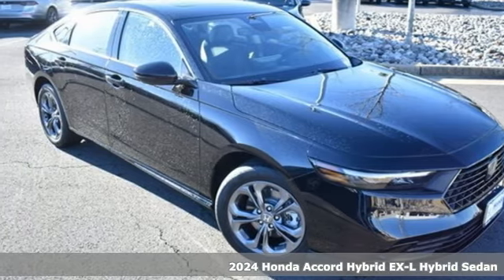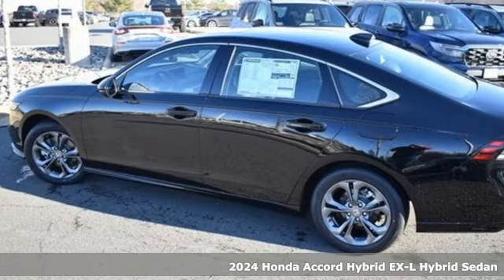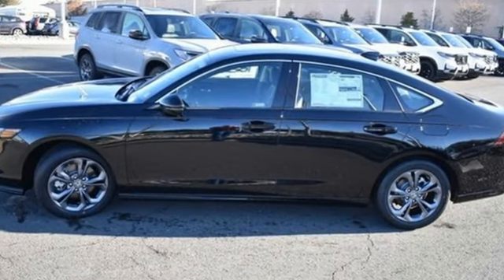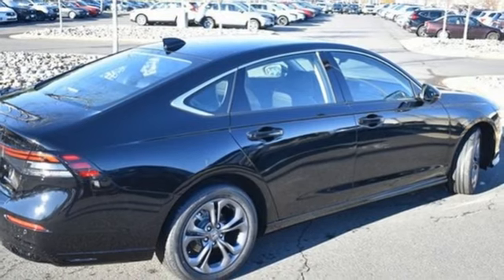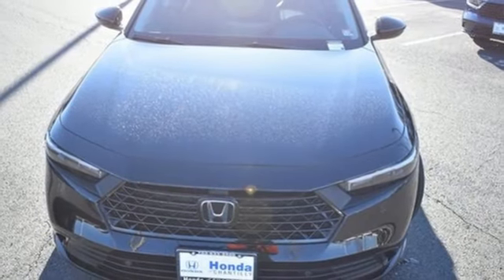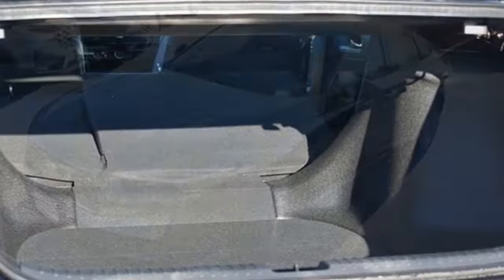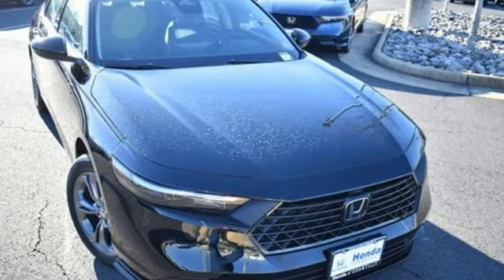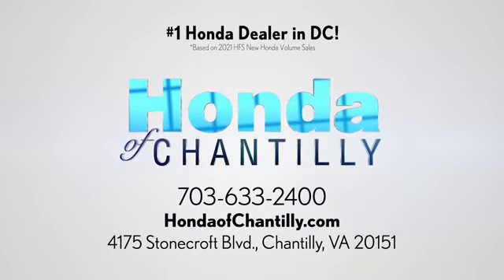New 2024 Honda Accord Hybrid Washington DC MD Chantilly, DC HCRA026216 - SOLD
Year: 2024
Make: Honda
Model: Accord Hybrid
Trim: EX-L
Engine: 2.0L 16V DOHC
Transmission: eCVT
Color: Black
Interior: Black
Stock #: HCRA026216
VIN: 1HGCY2F60RA026216
Crystal Black Pearl 2024 Honda Accord Hybrid EX-L eCVT 2.0L 16V DOHCbrbrbr51/44 City/Highway MPG We make every effort to provide accurate information but please verify options and price with management before purchasing. All vehicles are subject to prior sale. All financing is subject to approved credit. Dealer installed options are additional. Stock photo colors, options and trim levels may vary. Not responsible for typographical errors. Published price subject to change without notice to correct errors and omissions or in the event of inventory fluctuations. Vehicle offers/prices & internet price quotes valid for 48 hours from initial posting date, subject to change by dealer/manufacturer without notice. Vehicles may be in transit to dealer. Vehicle photos may not match exact vehicle. Please call to confirm availability status. All prices exclude taxes, title, license, and a $989 documentation fee. Model tested with standard side airbags (SAB). Government 5-Star Safety Ratings are part of the National Highway Traffic Safety Administration (NHTSA). New Car Assessment Program **Based on model year EPA mileage ratings. Use for comparison purposes only. Your mileage will vary depending on driving conditions, how you drive and maintain your vehicle, battery pack age/condition, and other factors.

Address:
4175 Stonecroft Boulevard